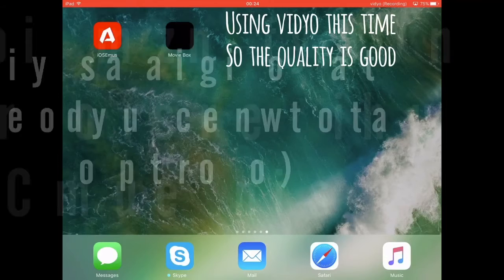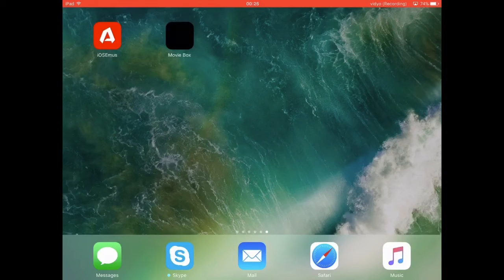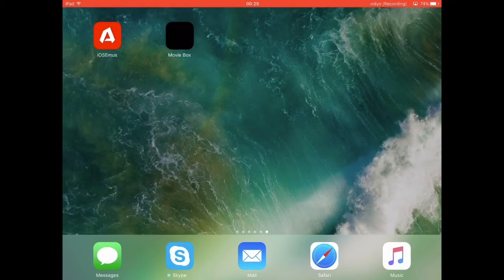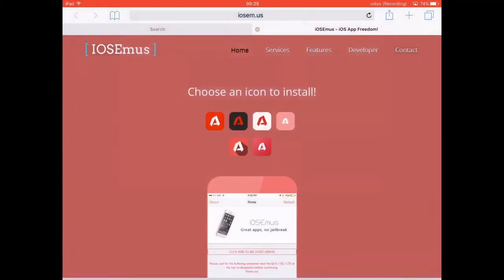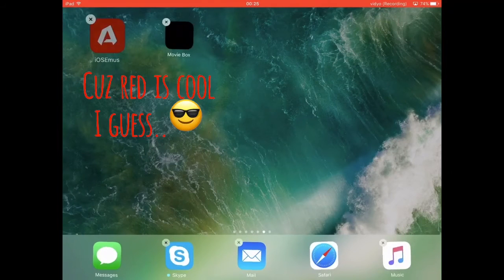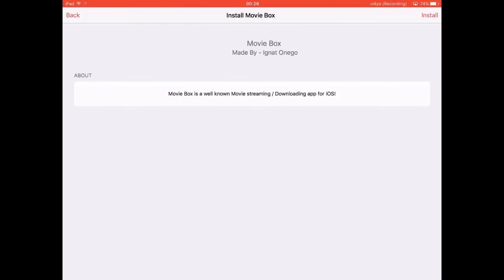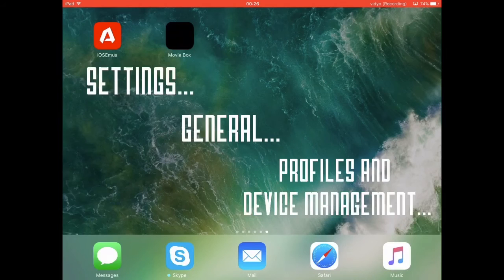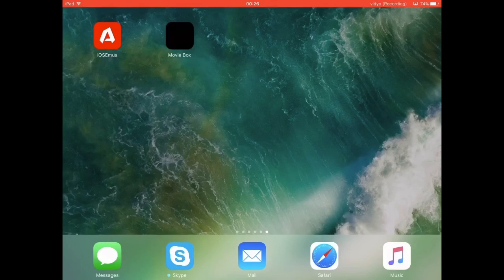NEW! Download MovieBox and watch movies for FREE on iOS 9/10! NO JAILBREAK/NO COMPUTER - iOSHelpDesk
Hi guys, I'm iOSHelpDesk

In this video I show you how to download MovieBox, an app that lets you watch any movie you want online for FREE, and you can even download movies to watch them offline! This method works on iOS 9 and even iOS 10!

Don't forget to leave me a comment ;)